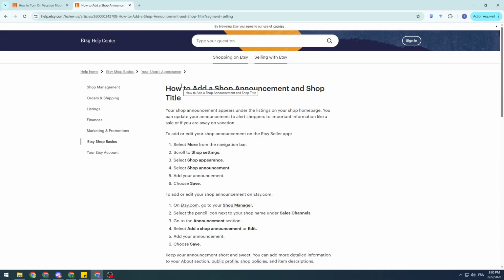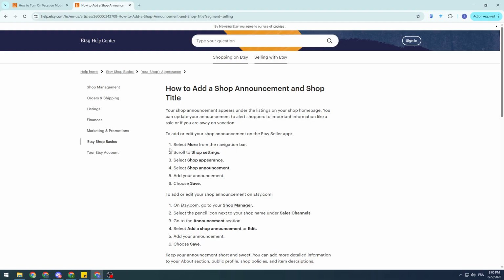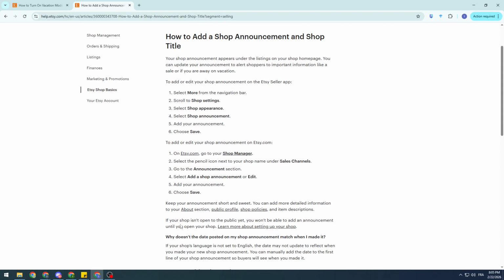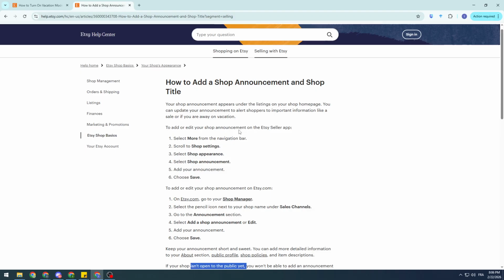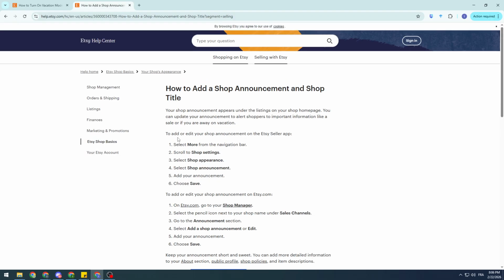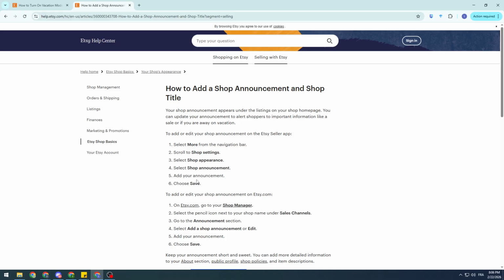How To Edit A Shop Announcement On Etsy ! Tutorial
Today we talk about edit a shop announcement on etsy,how to sell on etsy,how to start an etsy shop,etsy shop for beginners